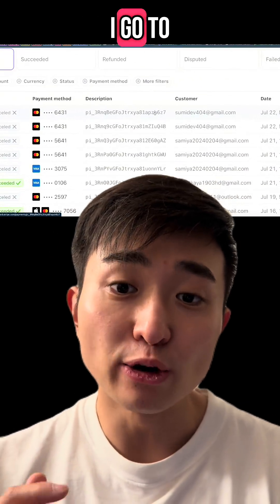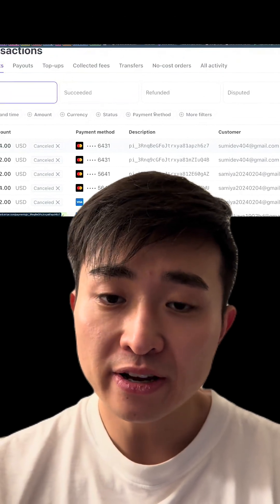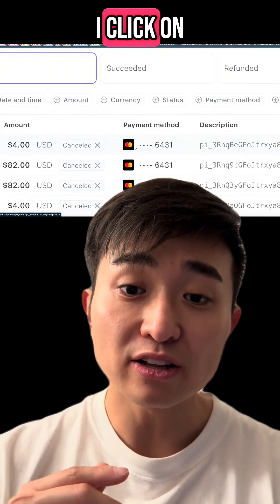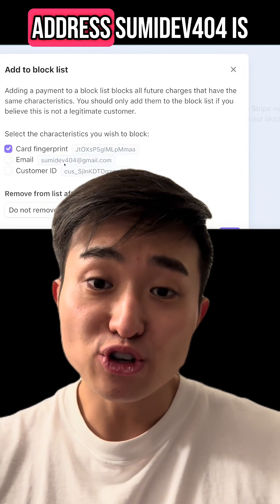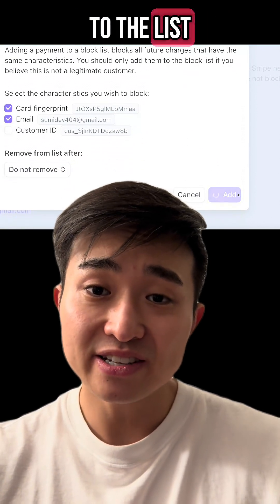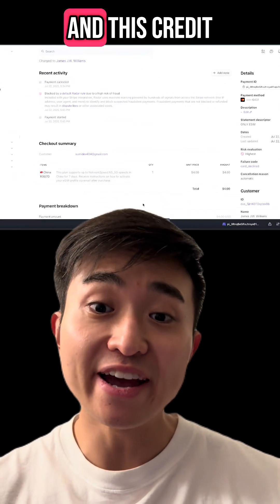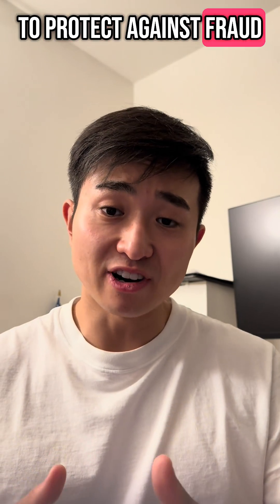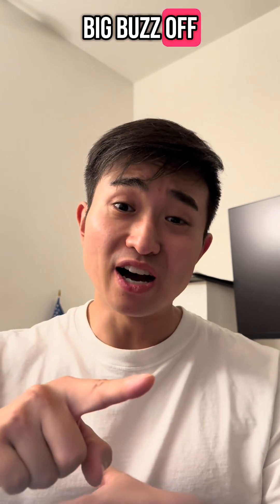How to BLOCK scammers on Stripe!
Here’s a quick and easy way to BLOCK scammers on Stripe! They’ll use stolen credit cards to make a purchase and initiate a refund.